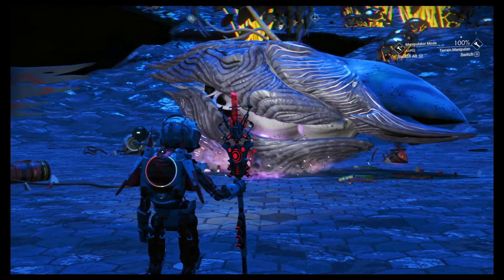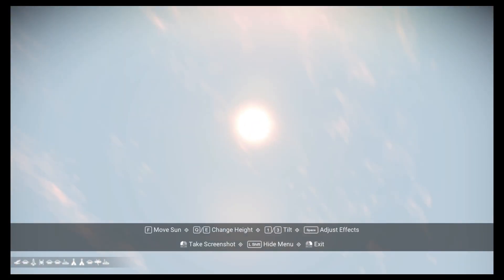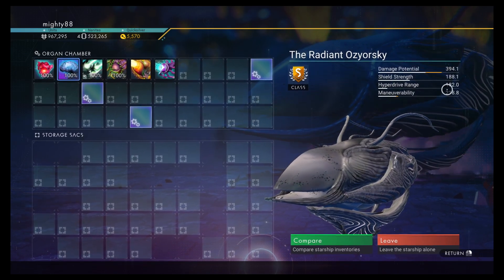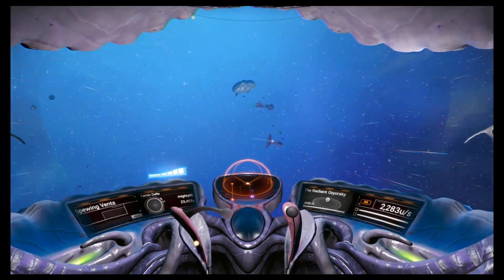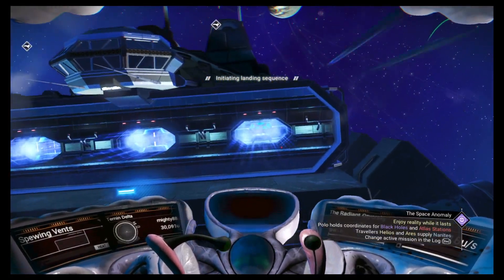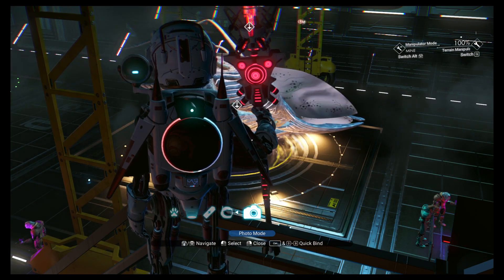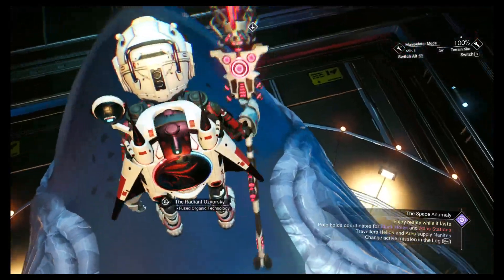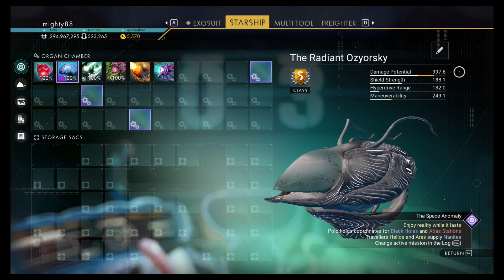No Man's Sky - The Radiant Ozyorsky - Living Ship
PC - Euclid Galaxy - S Class Living Ship Location.